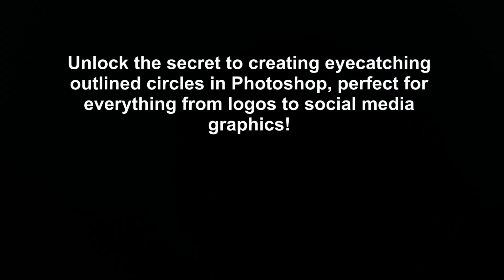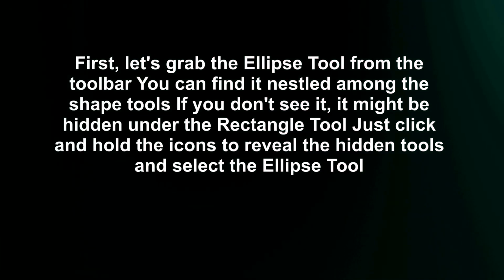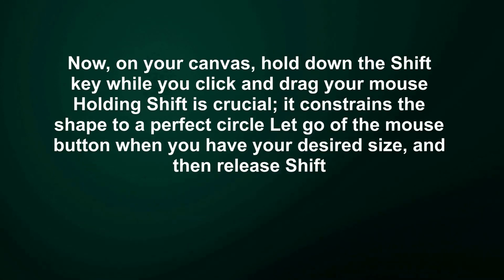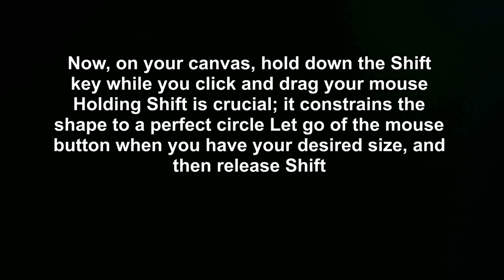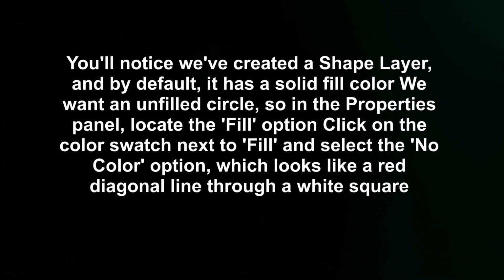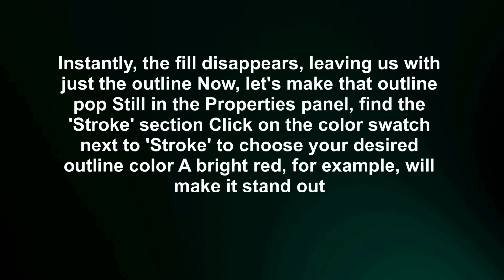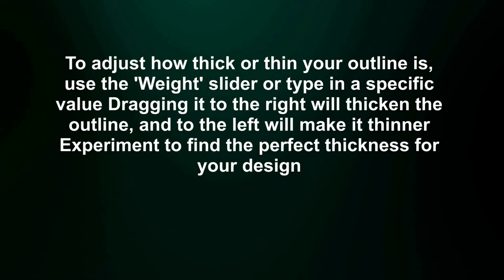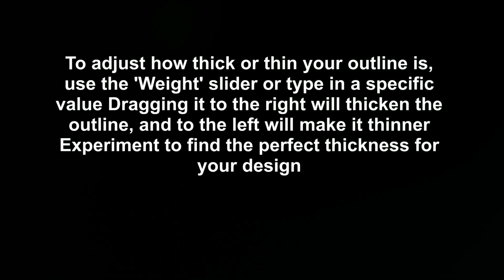How To Make Unfilled Circle in Photoshop - GUIDE!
How To Make Unfilled Circle in Photoshop demonstrates the simple steps to create a hollow or outlined circle in Photoshop using the Ellipse Tool and adjusting stroke settings. Create visually appealing graphics with outlined circles in Photoshop!

00:00 Intro
00:12 Grabbing the Ellipse Tool
00:29 Drawing a Perfect Circle
00:47 Removing the Fill
01:06 Choosing the Stroke Color
01:19 Adjusting Stroke Weight
01:36 Aligning the Stroke